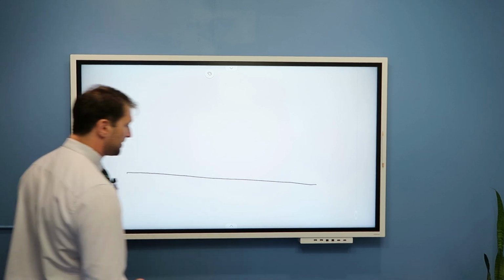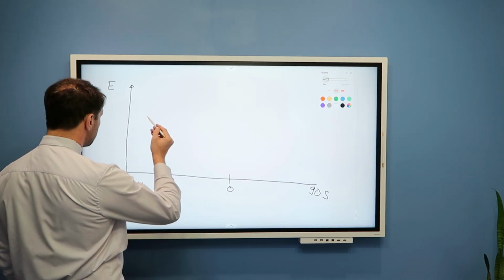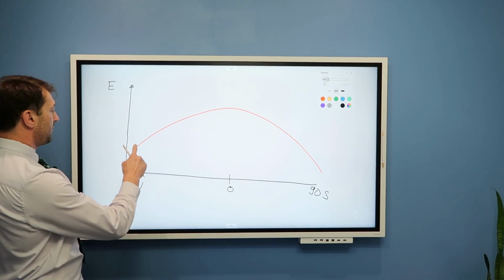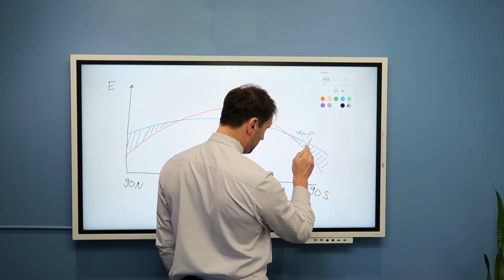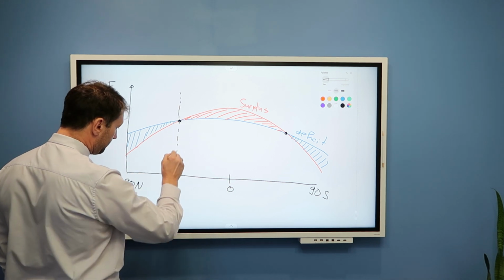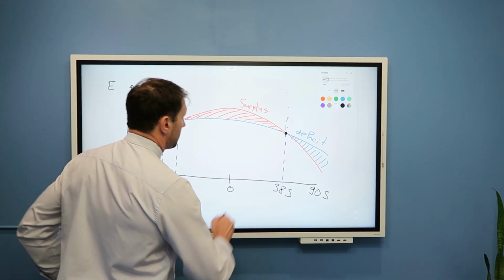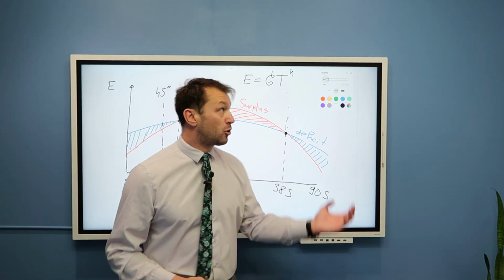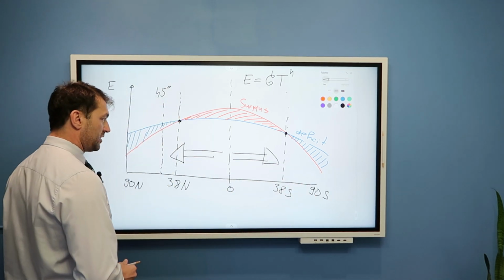Earth's Energy Budget at Different Latitudes | FWC CII.19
Earth's energy budget at different latitudes or the so-called meridional Earths energy budget. The tropics have surplus of energy while the high latitudes have a deficit of energy. Therefore, we have a constant transfer of energy from the low latitudes to the high latitudes through the general circulation of the atmosphere and ocean currents.

This video follows Chapter II (“Energy, radiation and earth’s energy budget”) of Fundamentals of Weather and Climate and is Lecture 19 in this series.